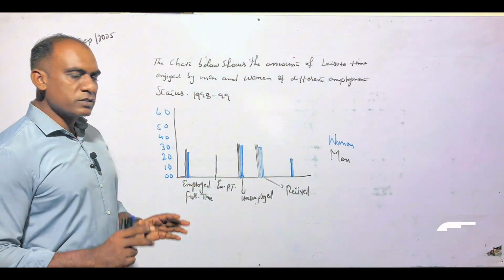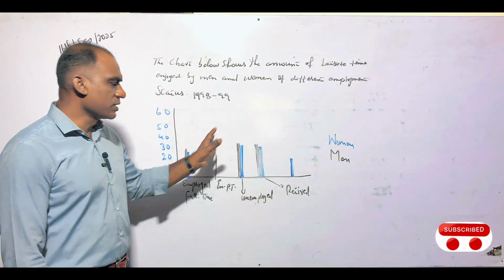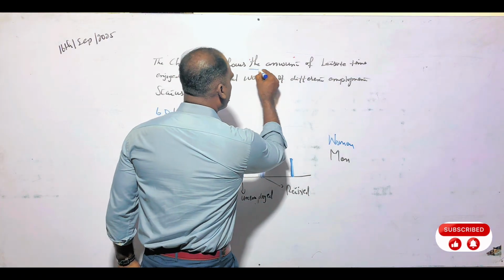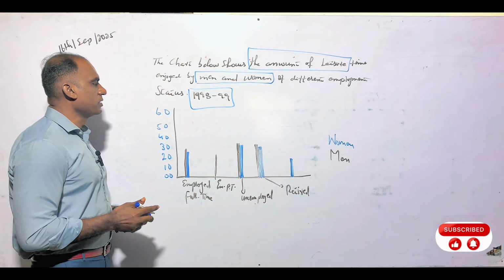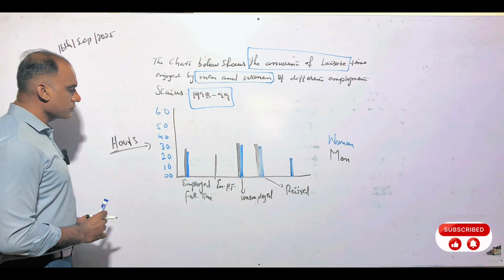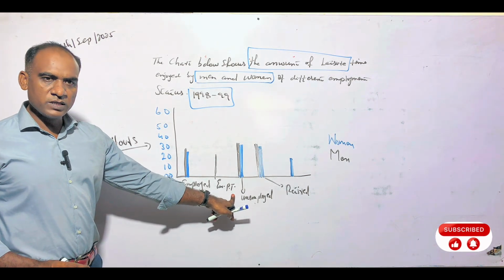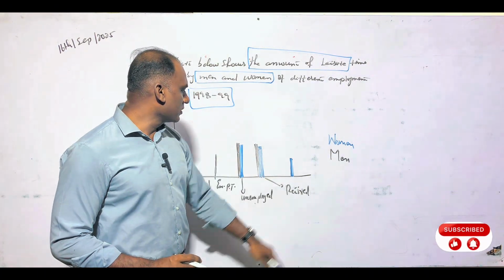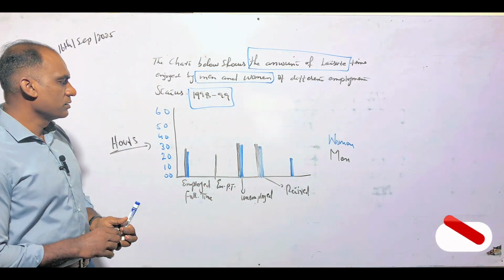IELTS Writing Task 1: The Ultimate Guide to Bar Chart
Struggling with the IELTS Academic Writing Task 1 Bar Chart? This video is your complete, step-by-step guide to writing a high-scoring response (Band 7+). Learn the proven structure, essential vocabulary, and common mistakes to avoid.

💡 Remember to:

1. Identify the main trends and significant features.
2. Group the information logically (e.g., by category, by highest/lowest).
3. Use a range of vocabulary and grammatical structures accurately.
4. Include data to support your statements (e.g., "increased to 60%" or "rose by 10%").
5. Don't give your opinion or explain the reasons behind the data.